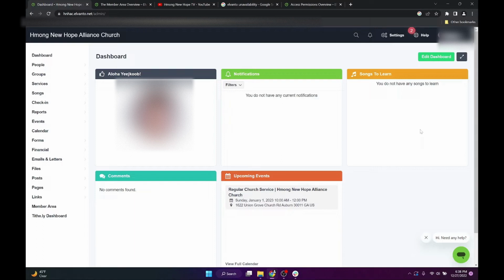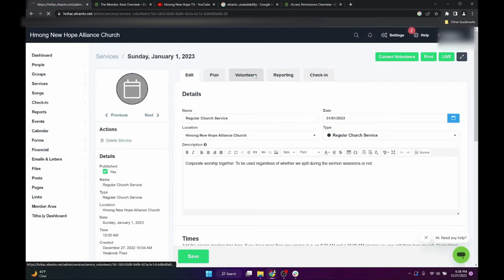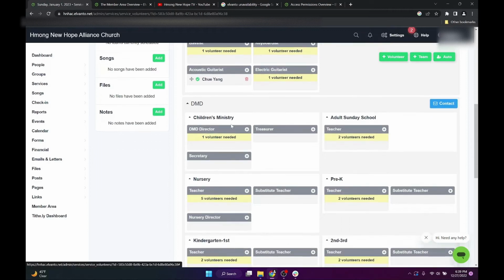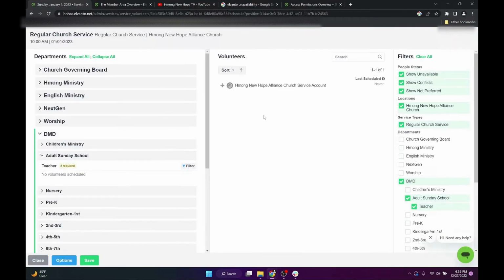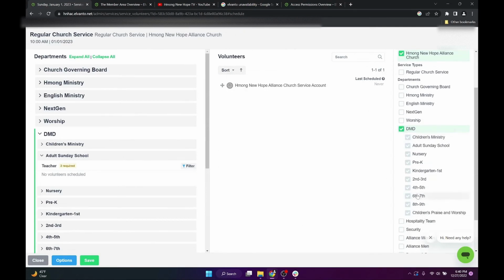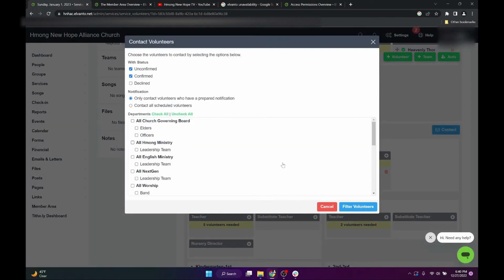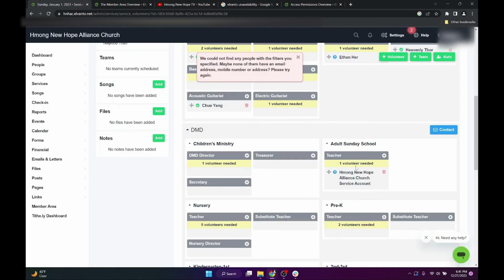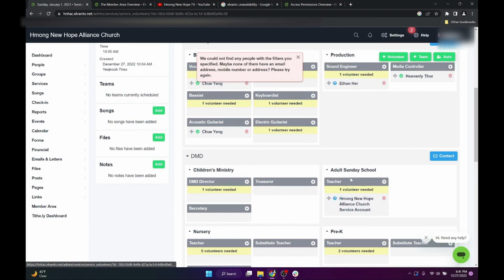Elvanto Training: Assigning Service Volunteers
This video details how to assign volunteers to positions in an upcoming service in Elvanto.